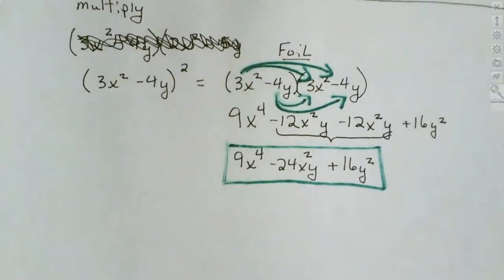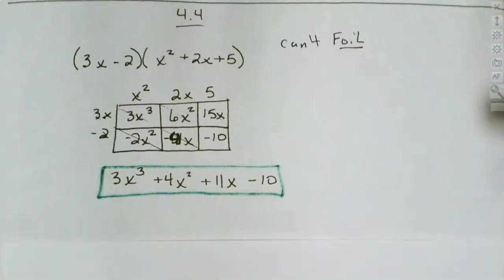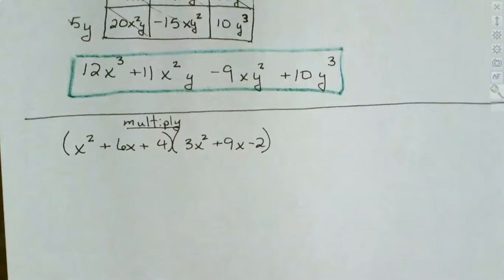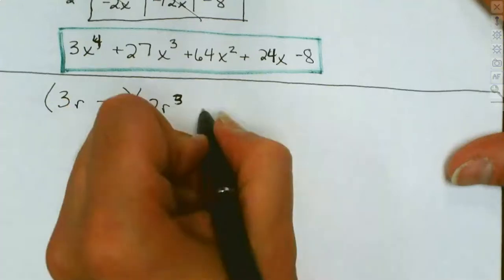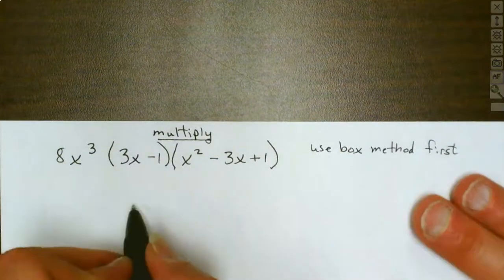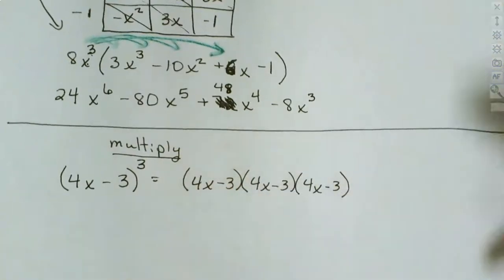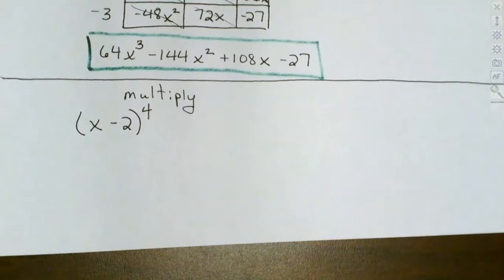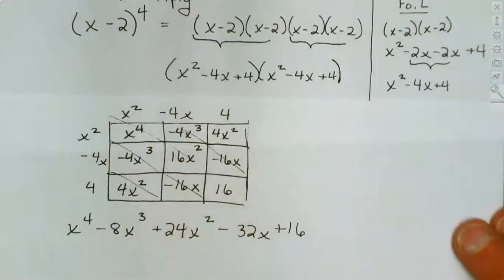Lecture April 19th Part 3